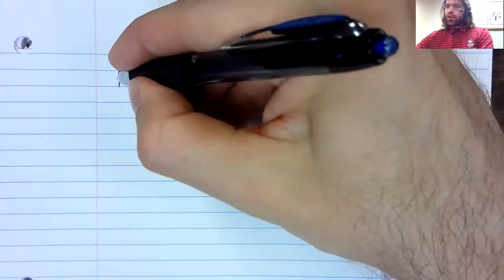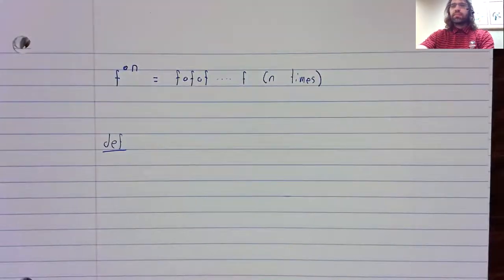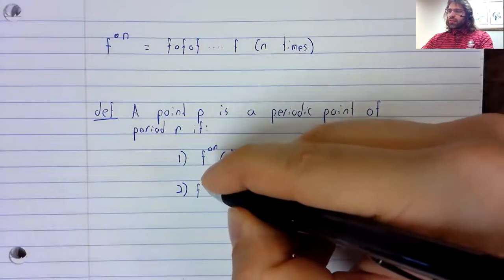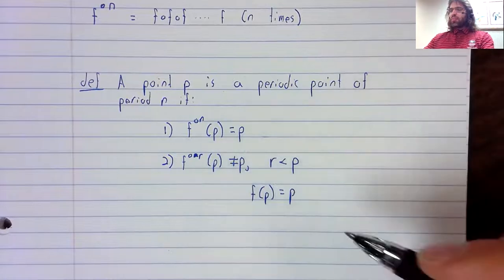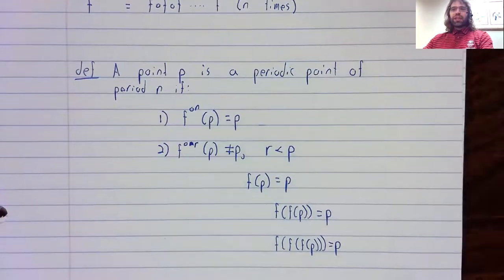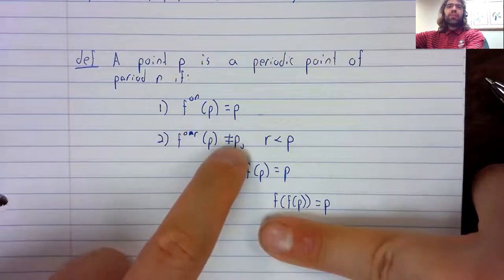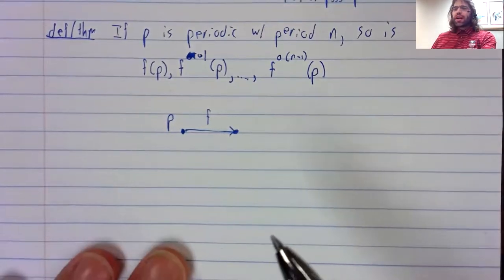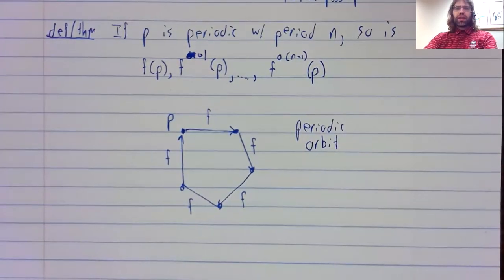DE Dynamical systems periodic orbits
Periodic orbits